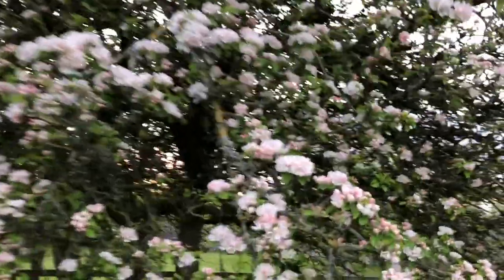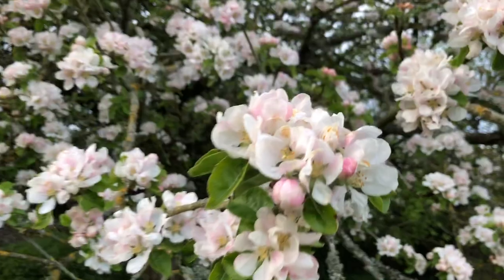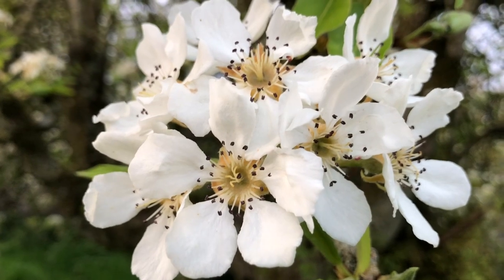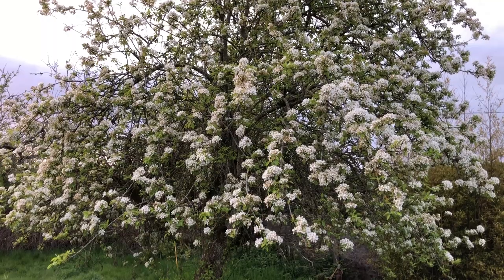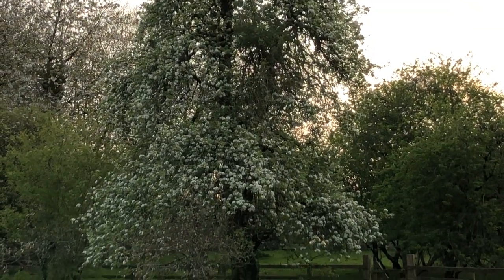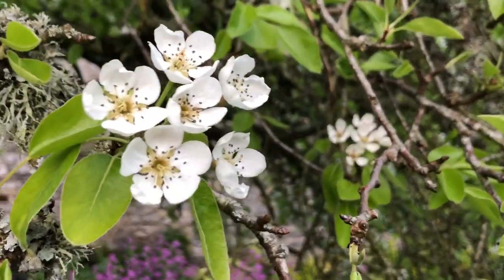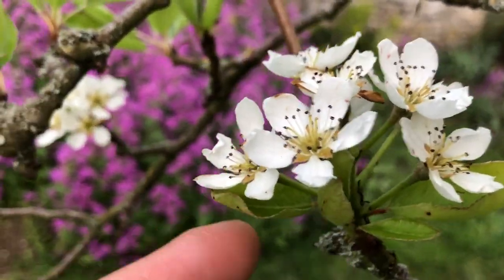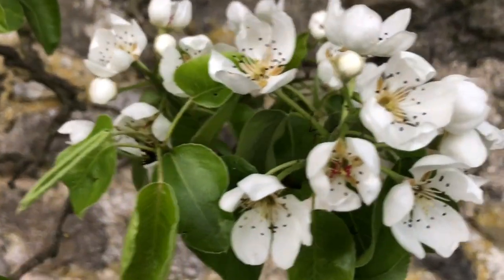Pear, apple & papple blossoms in our garden this evening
As the light fades, pollinators have gone home for the night only my voice and bird song.